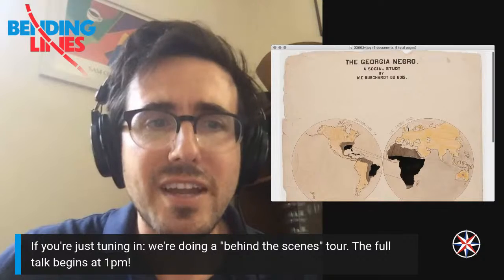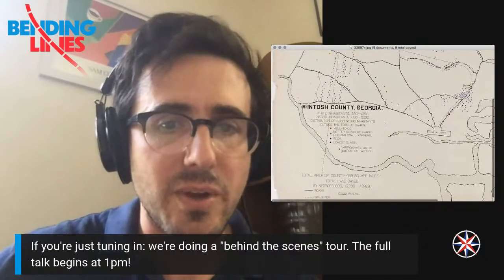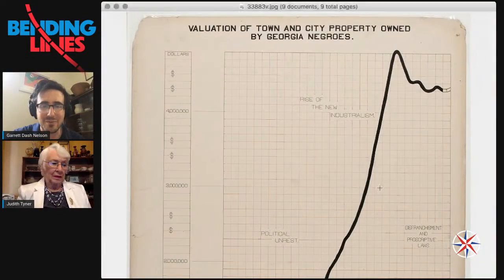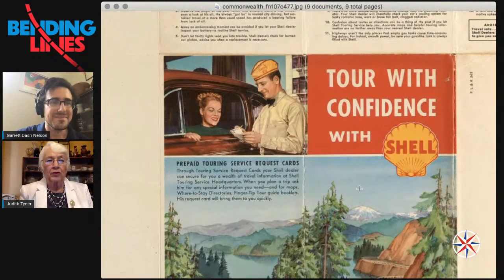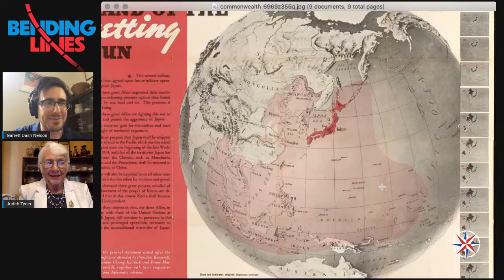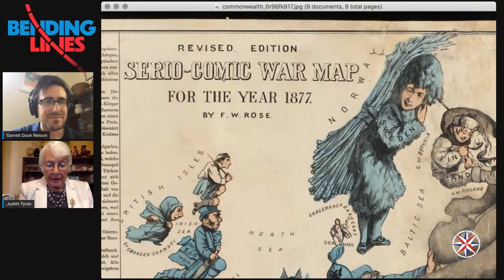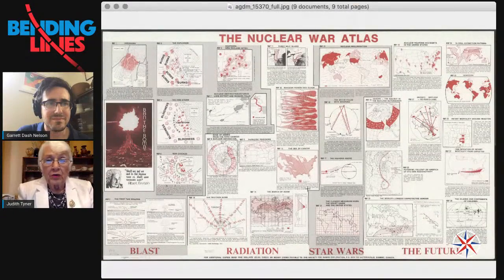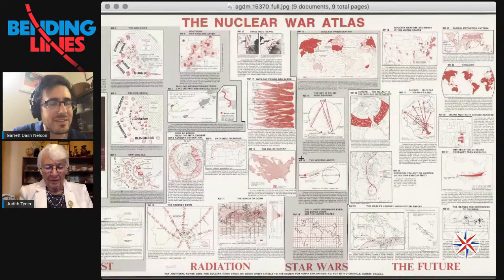Angles on Bending Lines: with guest Judith Tyner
In the third episode of "Angles on Bending Lines", we talk with guest Judith Tyner about how maps are used to influence opinions and beliefs.

Maps and resources mentioned in the video:

Richard Edes Harrison "Look at the world: the Fortune atlas for world strategy"